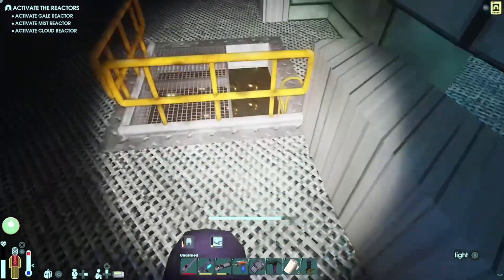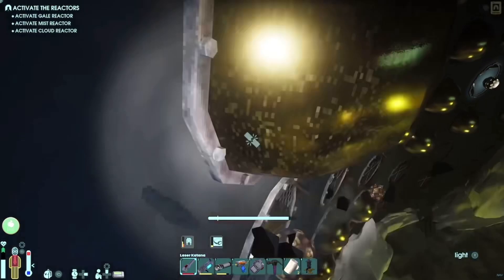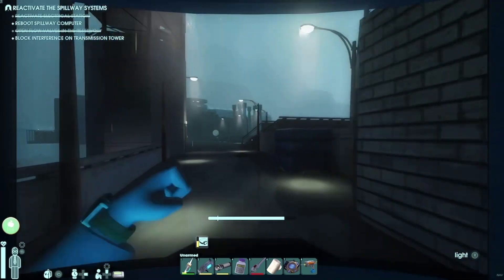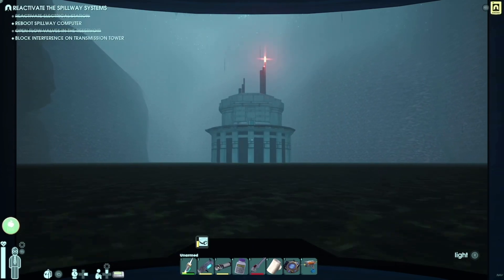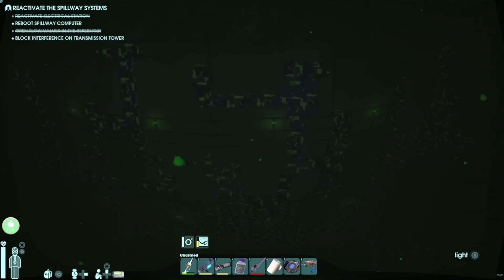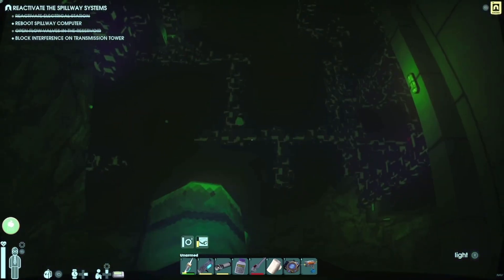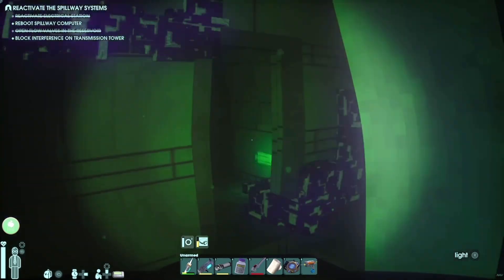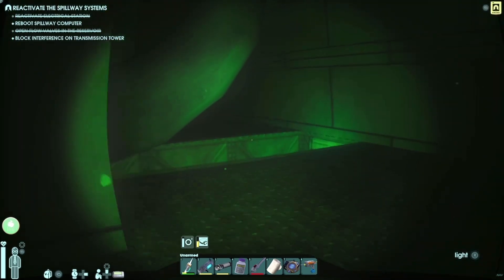Photon Receptor Location - Abiotic Factor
Showing you the Photon Receptor location in Abiotic Factor. Underwater entrance & the jetpack way.